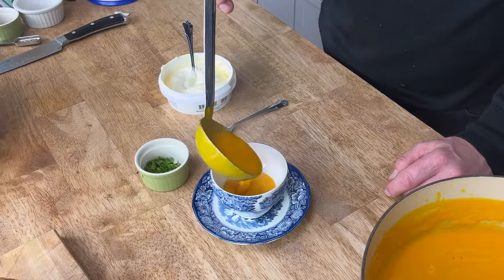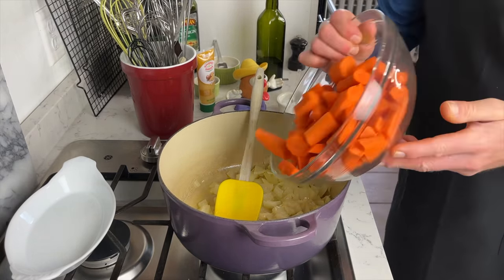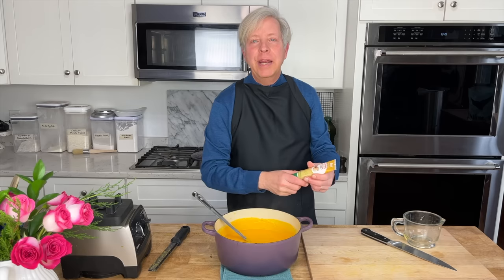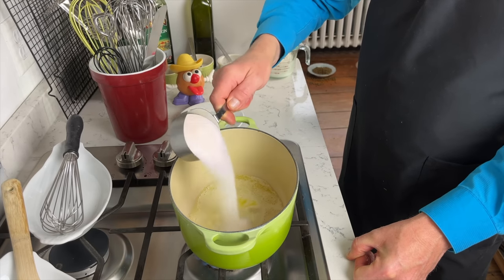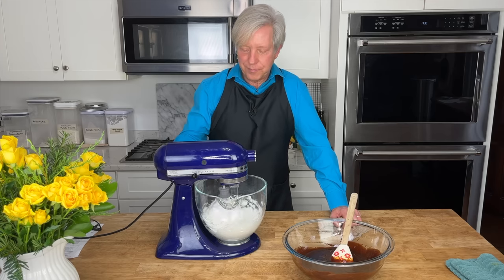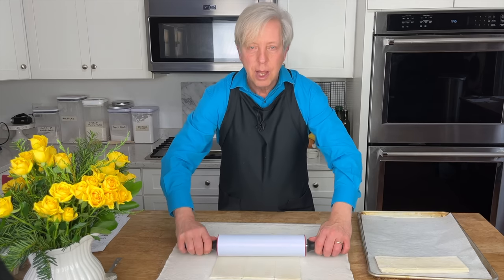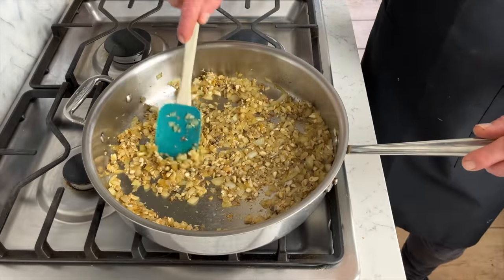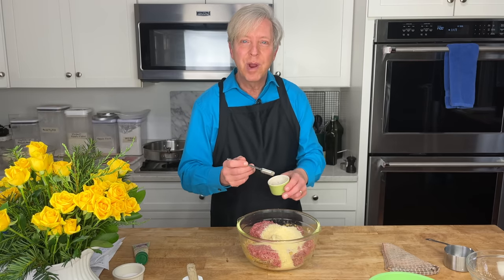Easy Make-Ahead Christmas Dinner | Recipes | Setting the Table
Recipes are linked in the description below (click "show more"). Merry Christmas, everyone!